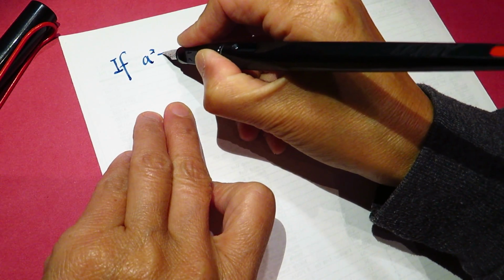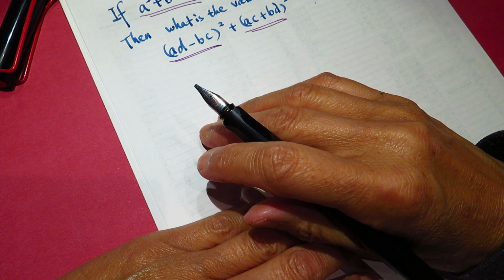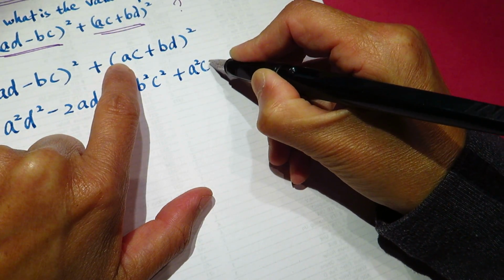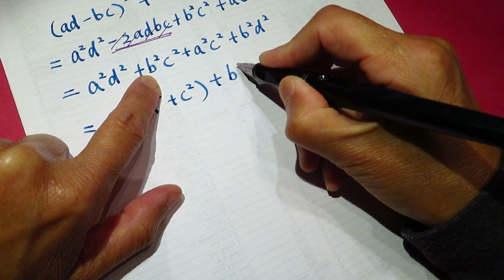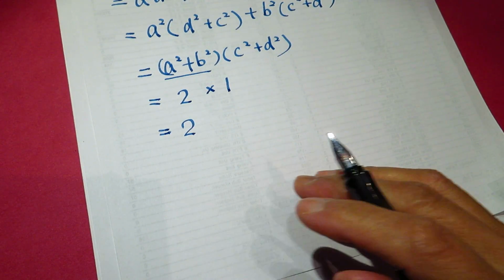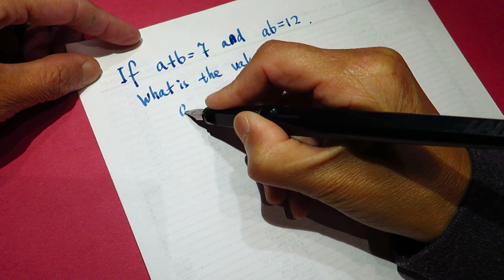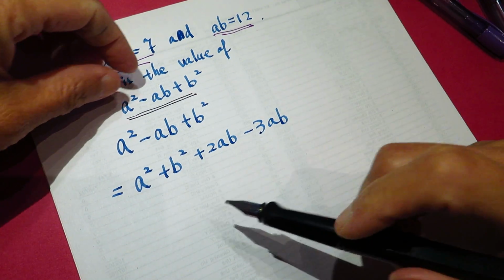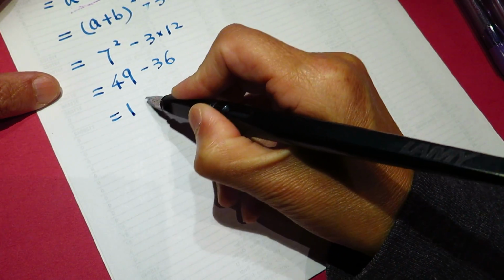Math fun with numbers 02 asmr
Here is the ink stick

math teacher teaching class plan lesson plan yanghaiying art online learning mathematic k school cooking veggies
vegetable pork
ASMR out fit of the day fashion winter